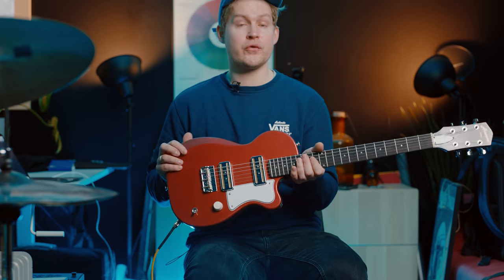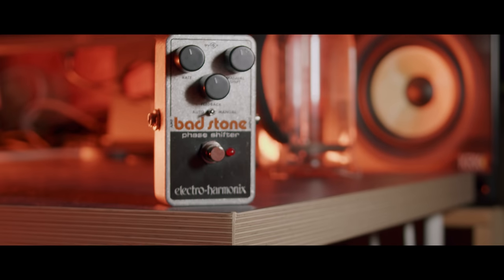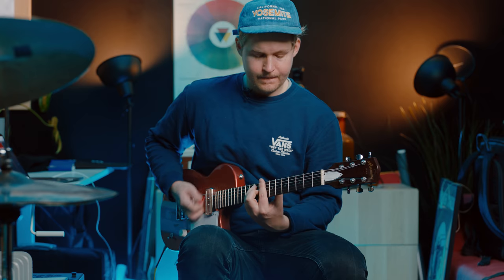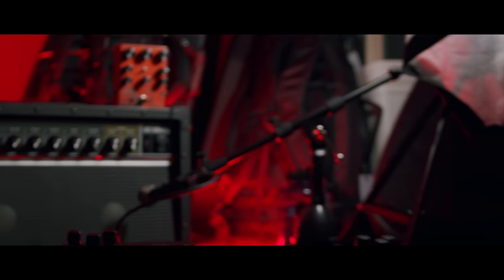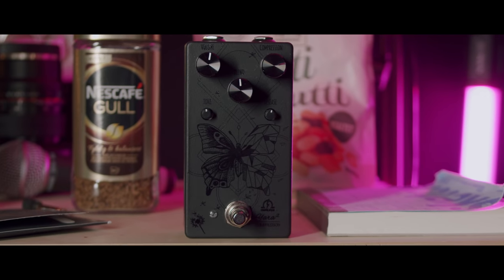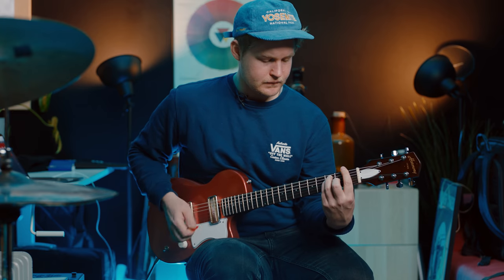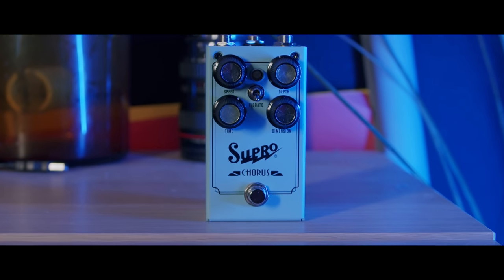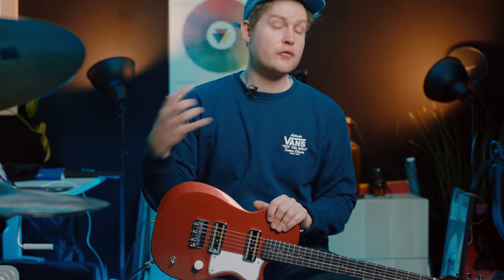How Kevin Parker (Tame Impala) uses the Boss BD-2 Blues Driver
In this video I’m exploring Kevin Parker’s amazing guitar tone. Especially how he is using the Boss BD-2 Blues Driver in combination with reverb, phaser and vibrato. Among others. Enjoy!

0:00 Coming up
0:13 Introduction
0:37 Ingredients
2:53 Bulding the sound
4:07 Boss BD-2 Blues Driver
6:10 Delay
7:14 Song

🎥EVERYTHING I USE FOR FILMING and RECORDING: